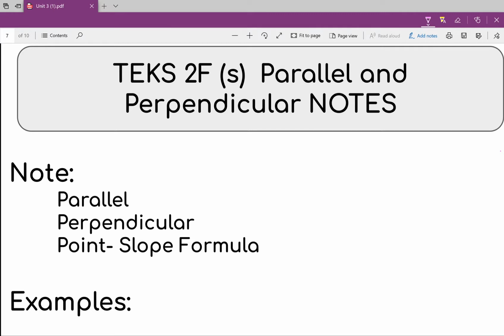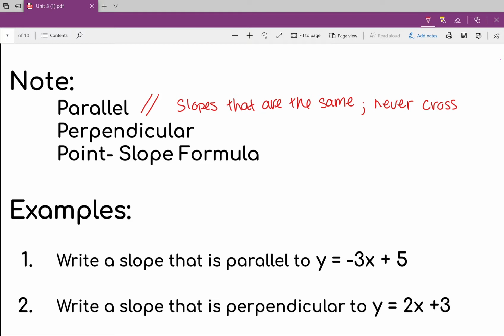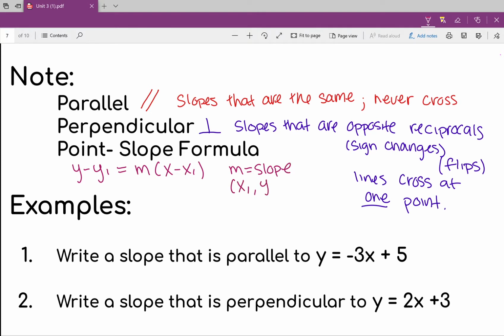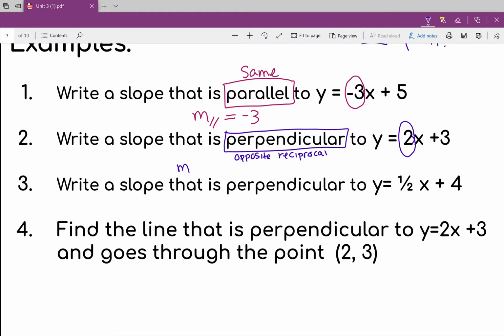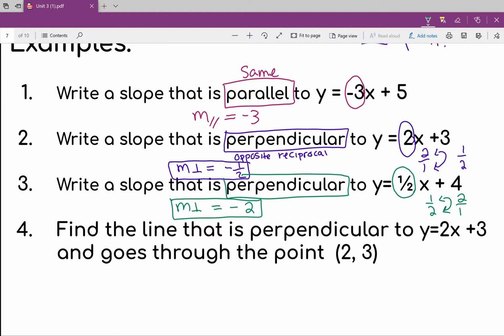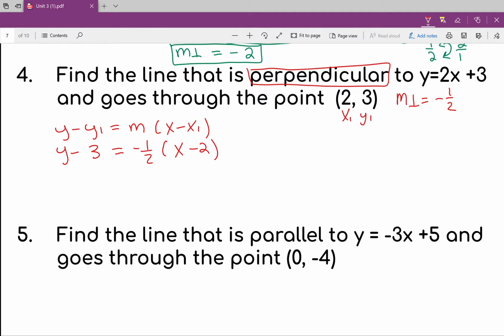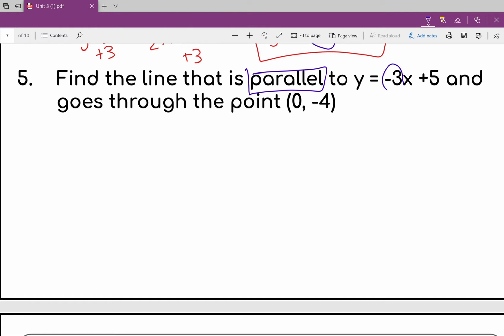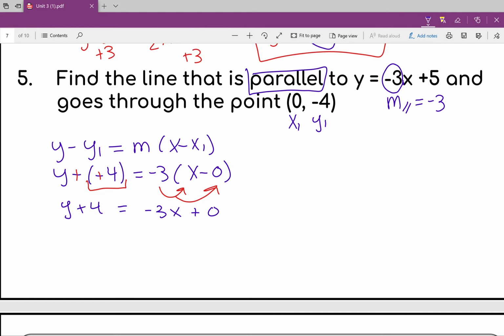TEKS 2F-Parallel and Perpendicular Lines